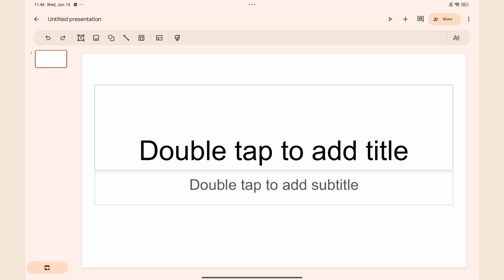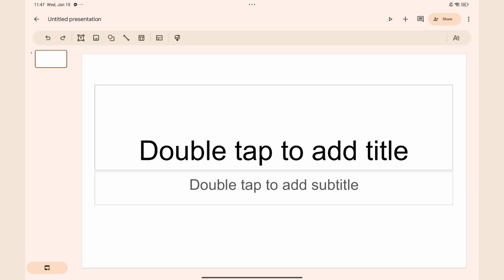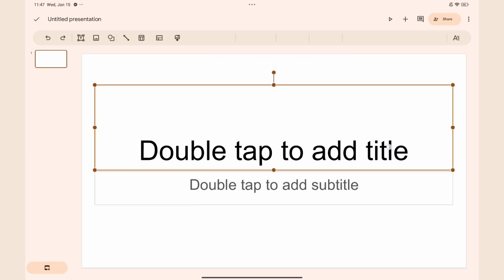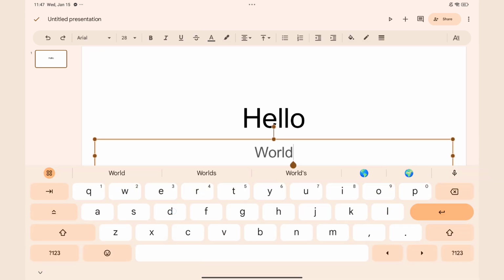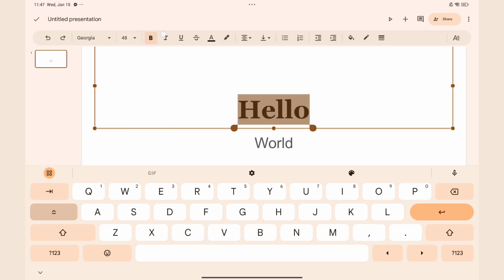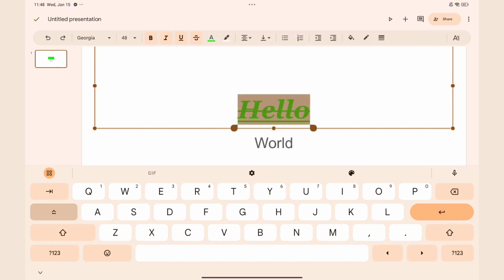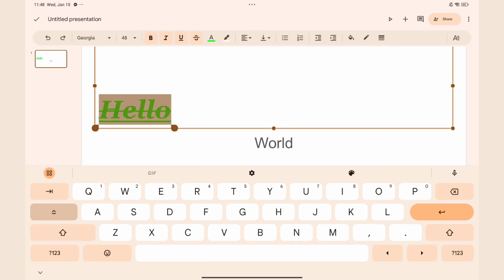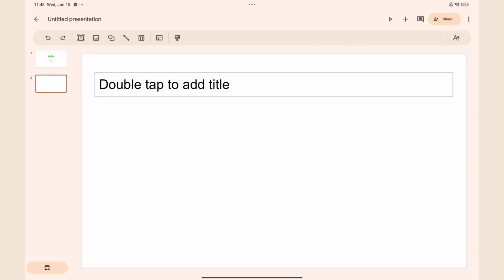How to Create Presentations in Google Slides: Beginner’s Guide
Want to create stunning presentations with ease? In this step-by-step tutorial, we’ll show you how to use Google Slides to design professional and engaging presentations. Perfect for students, educators, and professionals, this guide will help you get started quickly.

Learn how to add slides, insert text and images, use animations, customize themes, and collaborate with others in real-time. By the end of this video, you’ll be ready to impress your audience with your Google Slides skills!

Have questions or tips to share? Drop them in the comments below!